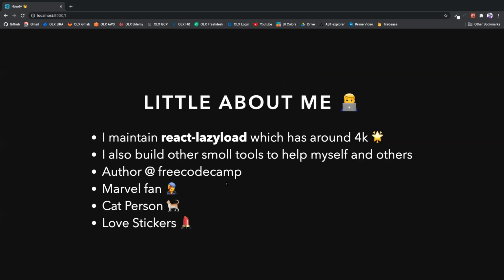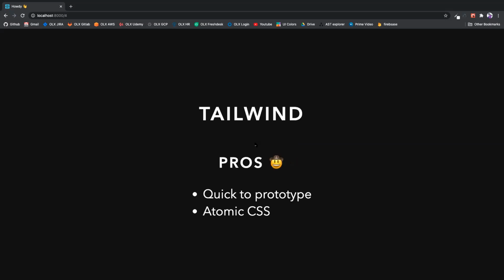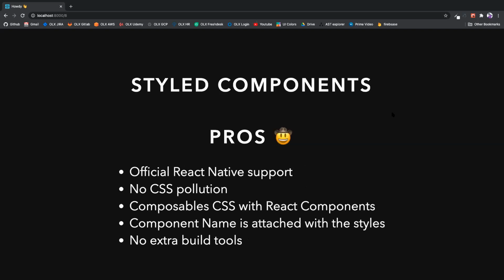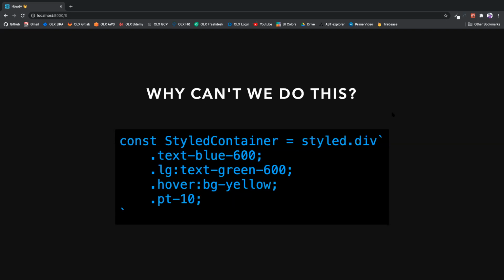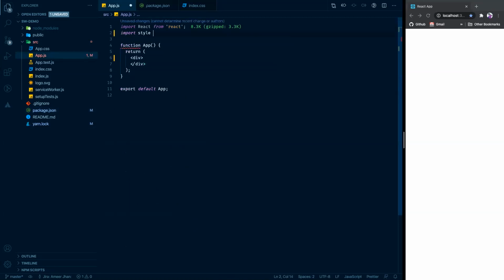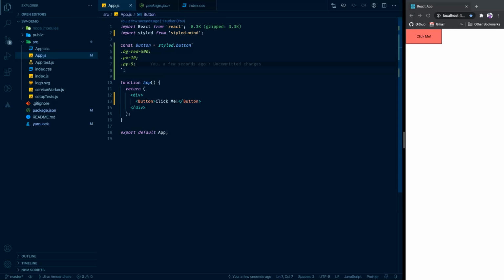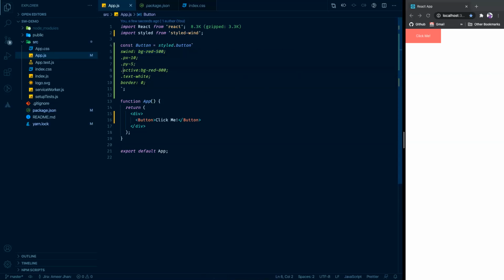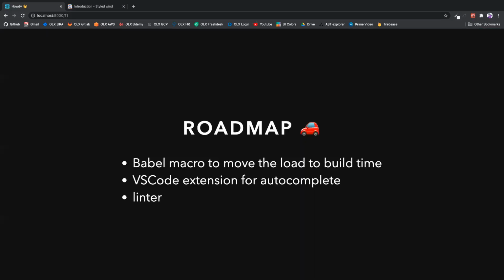Styled Wind by Ameer Jhan